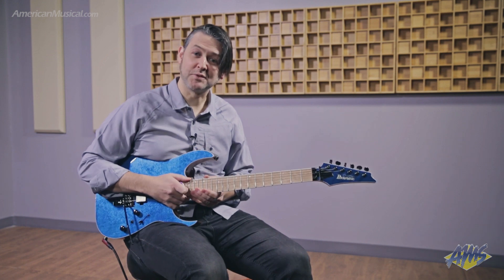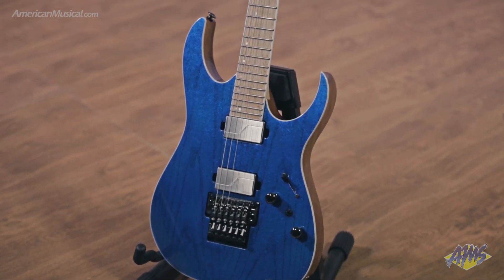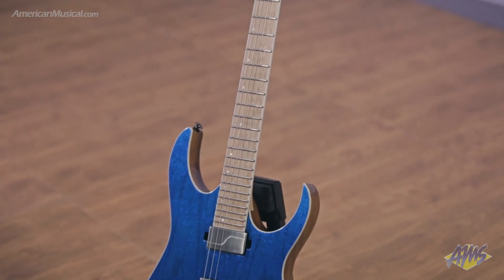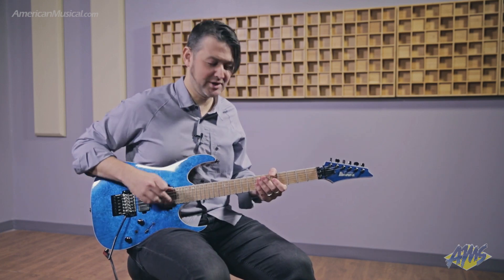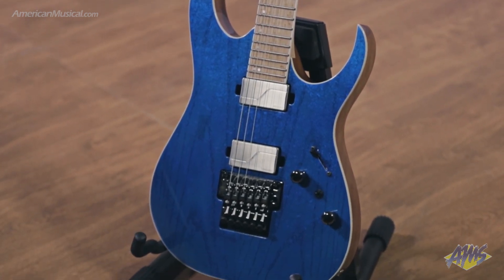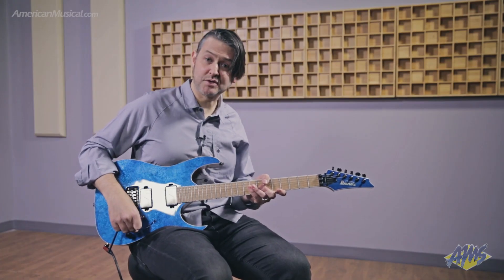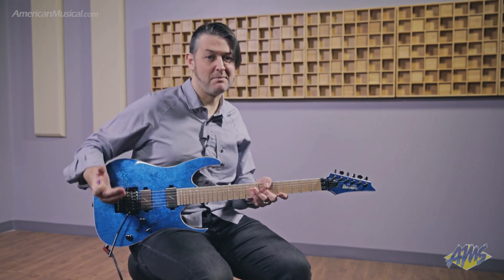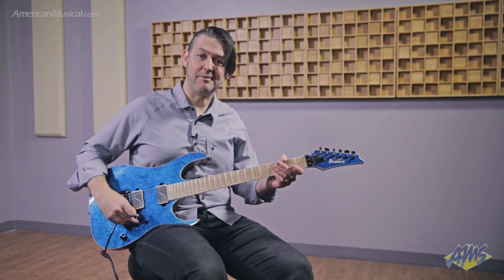Ibanez RG5120M - American Musical Supply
The RG5120M, featuring an African Mahogany body with a bound Ash top. It has a 5pc Maple/Wenge neck with a bound Birdseye Maple fingerboard with luminlay side dots. Lastly, it has a lo-pro edge tremolo locking bridge, locking nut and Gotoh tuners.